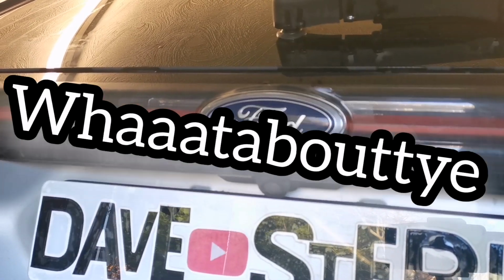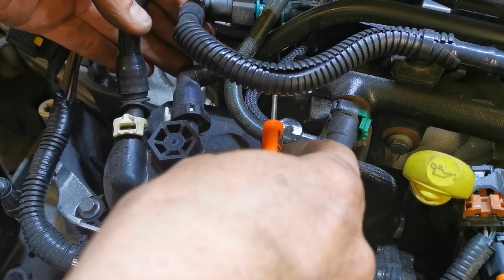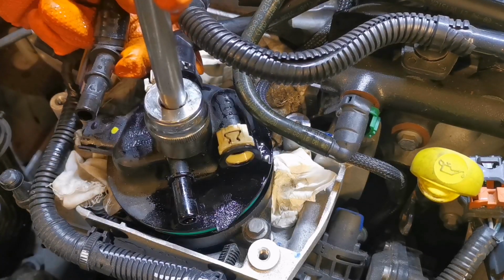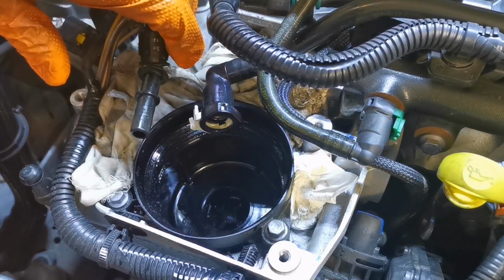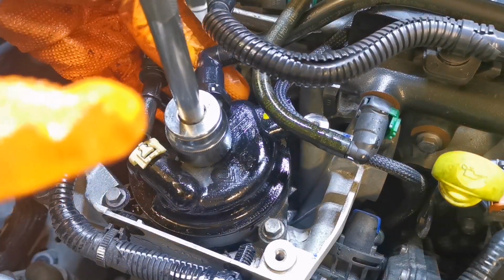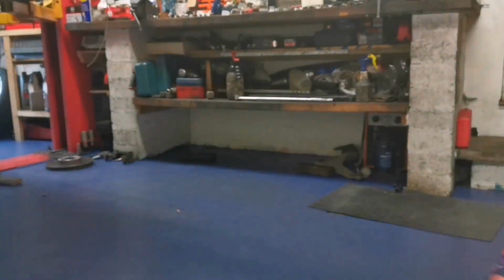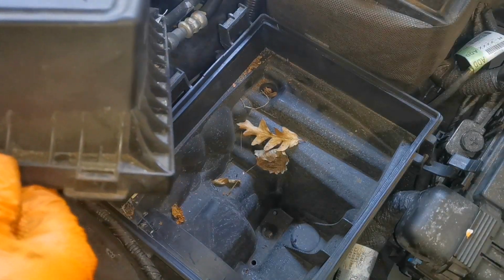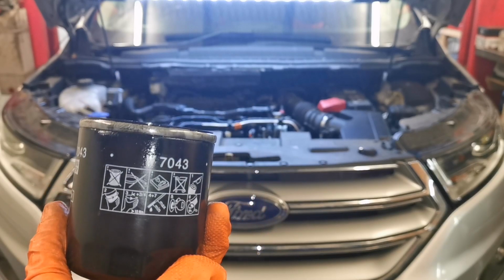Ford Edge 2.0 Diesel. Change Fuel Filter, Air Filter. Oil Filter Essential Tips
Ford 2.0 Diesel detailed close up view on how to change the Diesel filter
Car was serviced by the dealer according to the owner, we will find out if that is the case